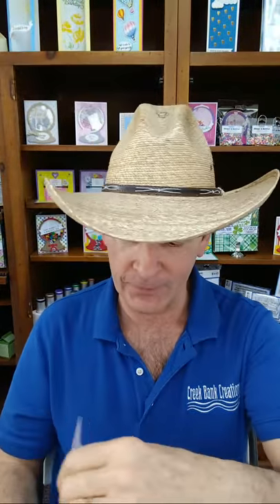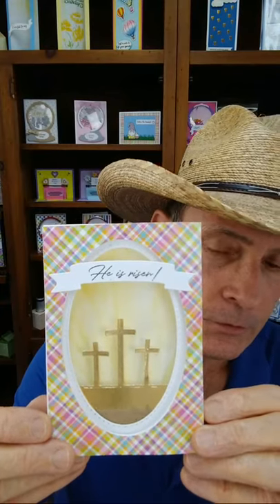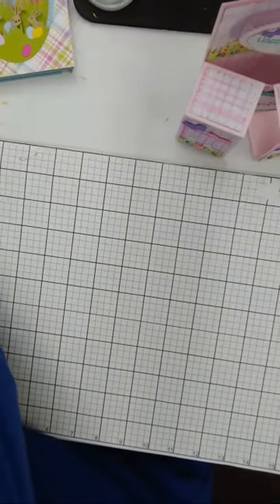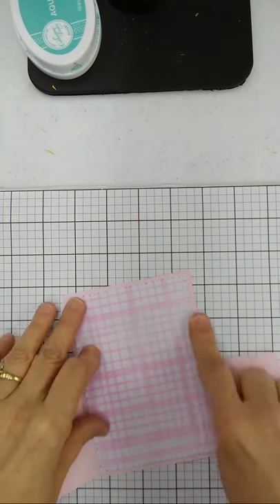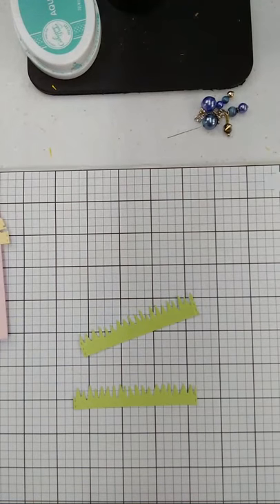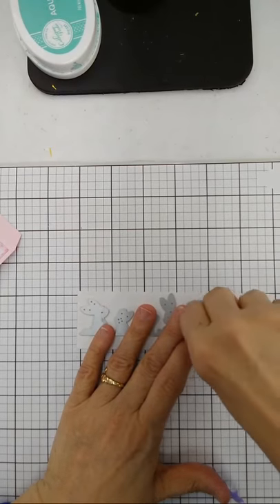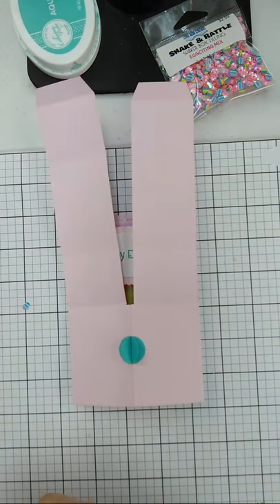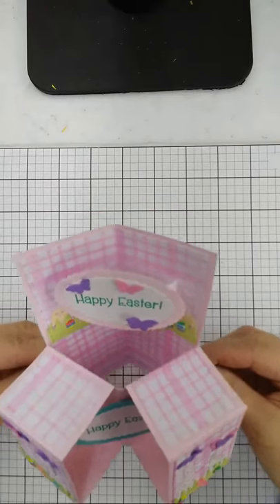Happy Easter Double Box Pop-up Card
Join Tom and Julie Creek for a live session on making this Happy Easter card! You'll learn how to use our Double Box Pop Up die and accompanying products!

You can purchase the main products used to make this card and the bonus card in a bundle on our website here: